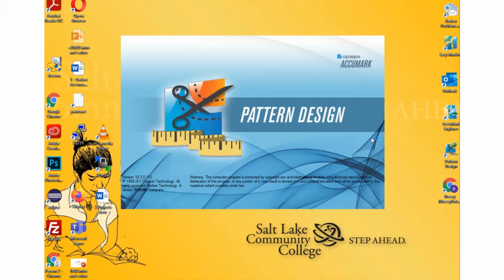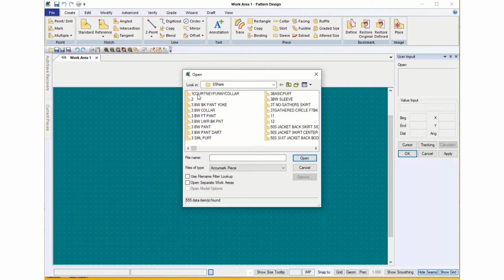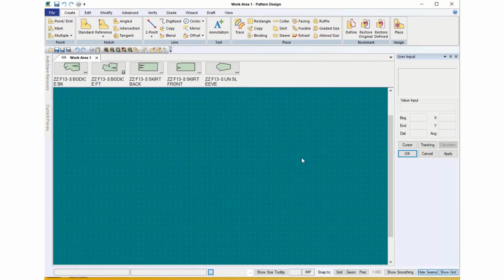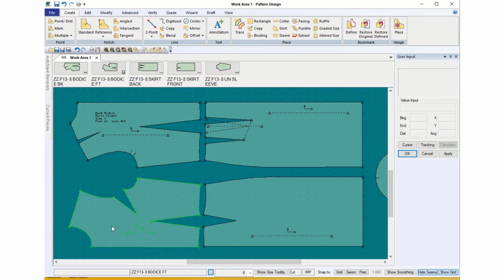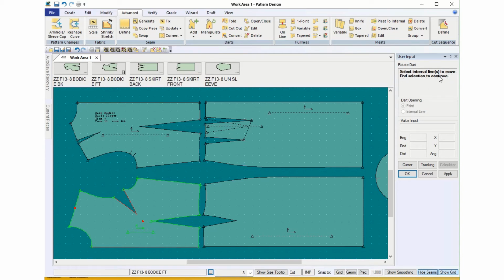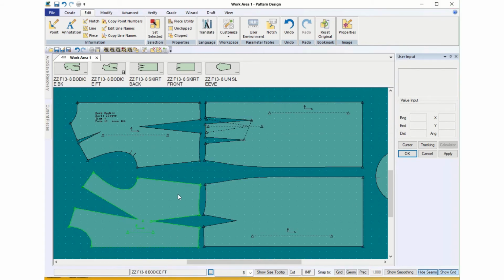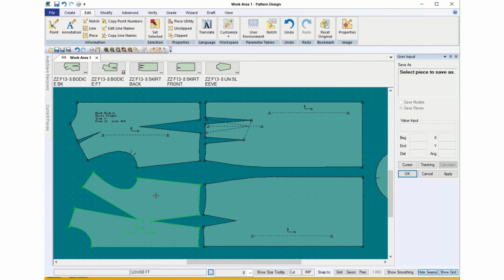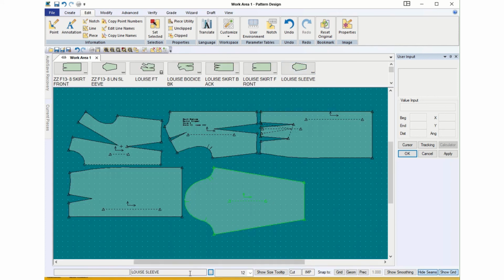1 Gerber Accumark intro and names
Gerber Accumark introduction and names 1